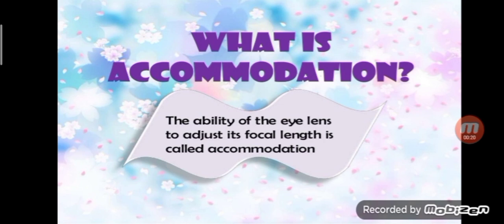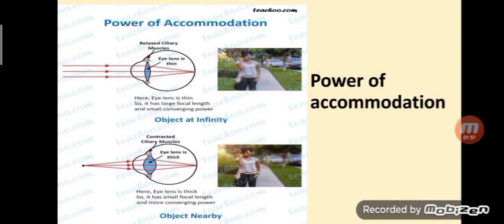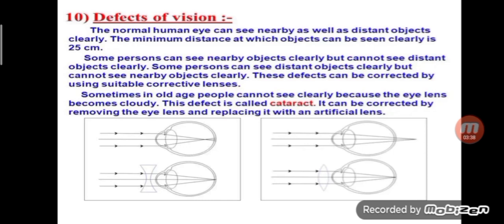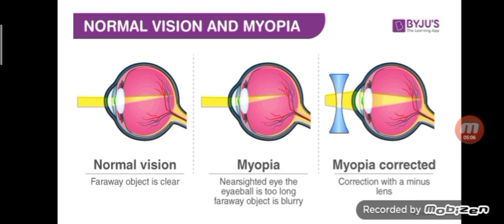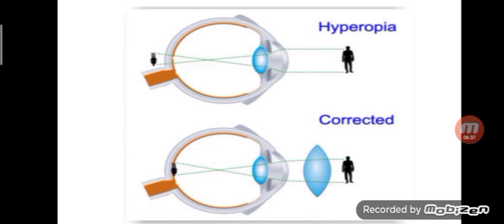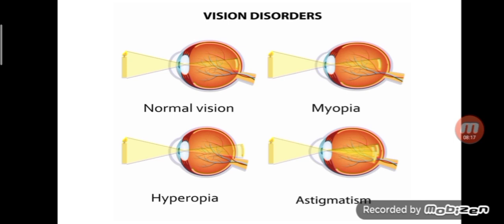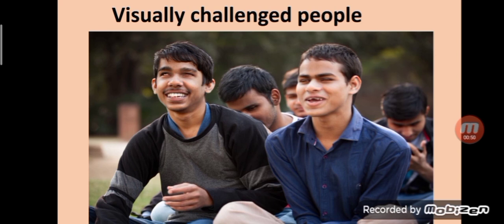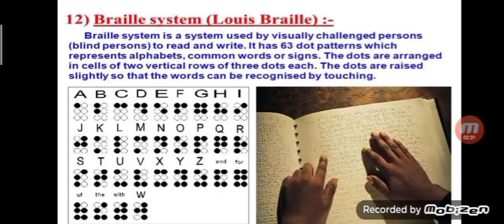Chapter 16 Light part10